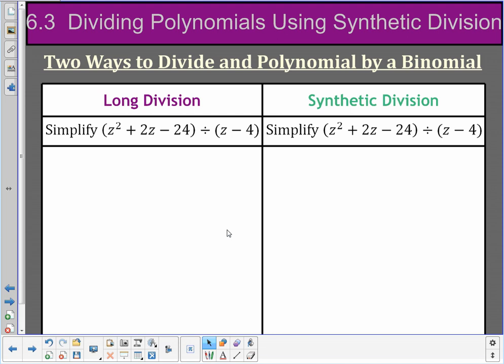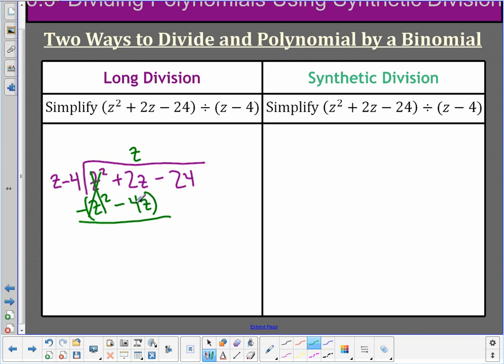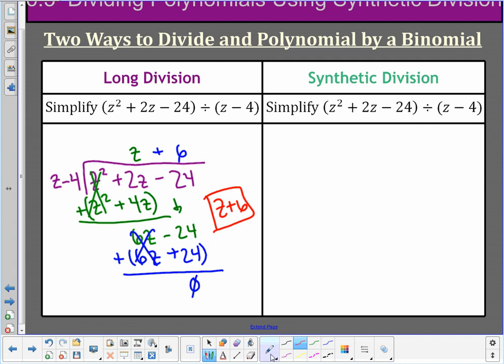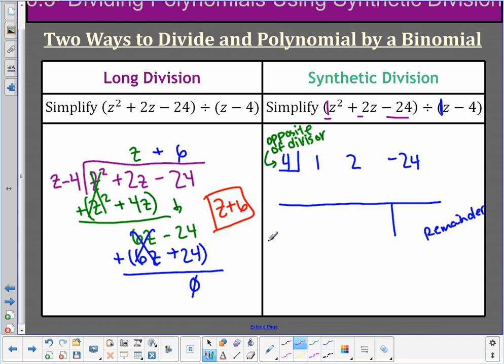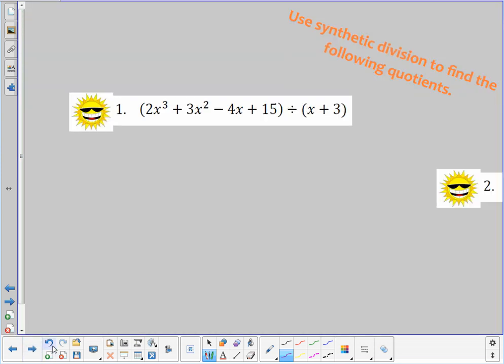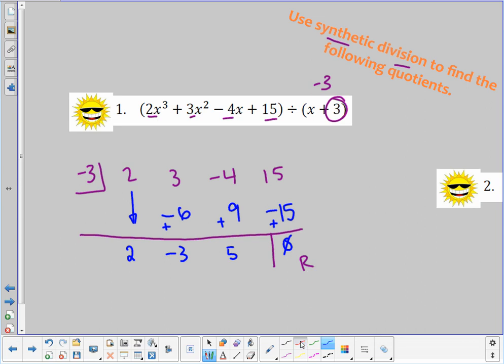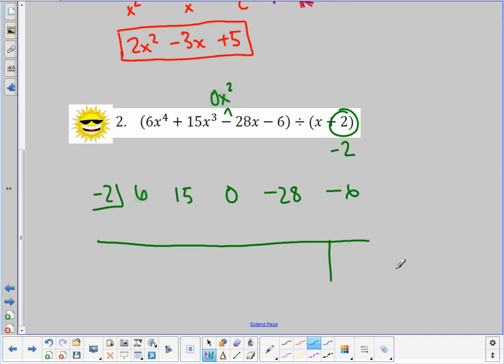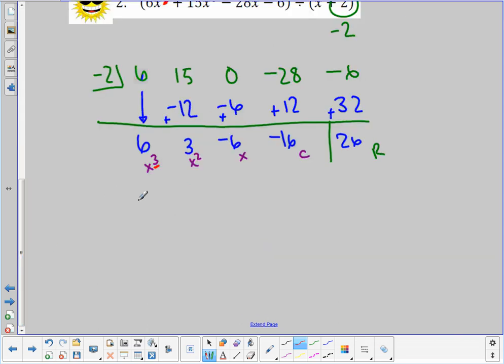6.3 Synthetic Division Notes